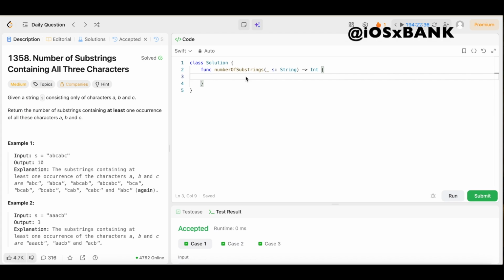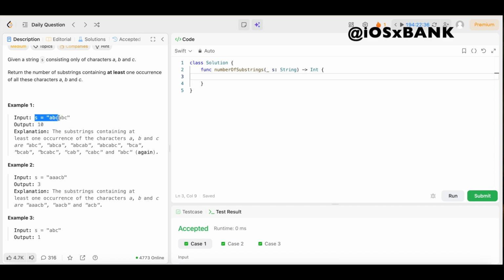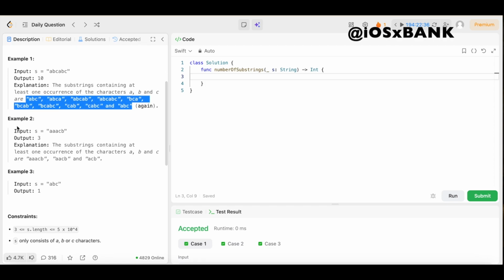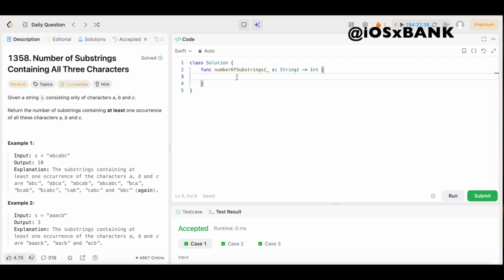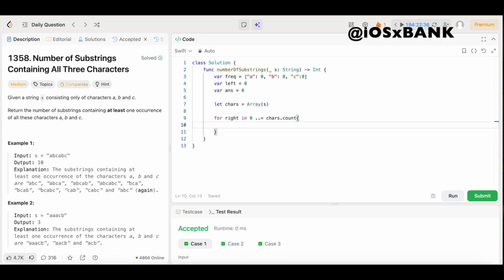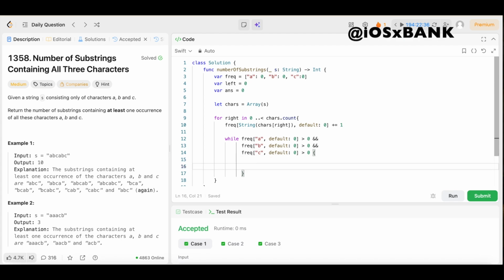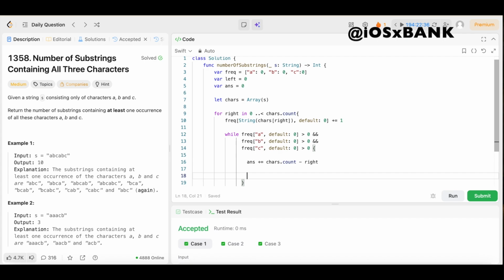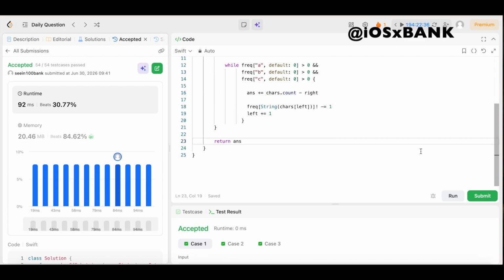Day 788: LeetCode Problem 1358. Number of Substrings Containing All Three Characters - Swift